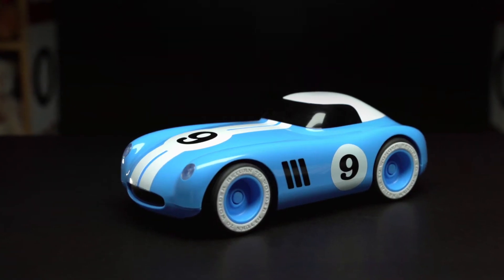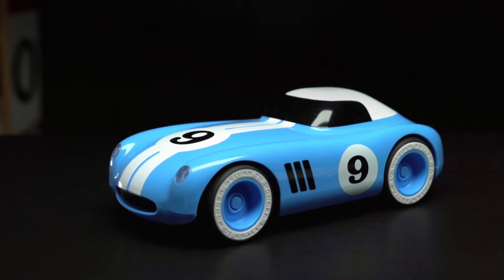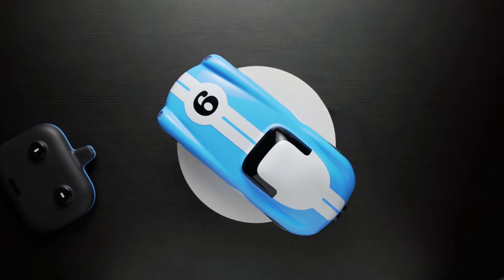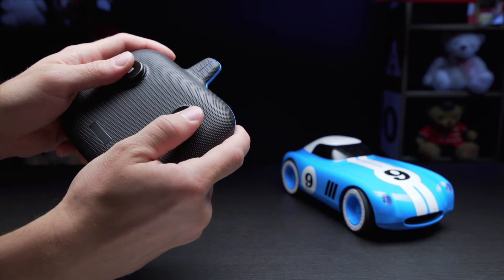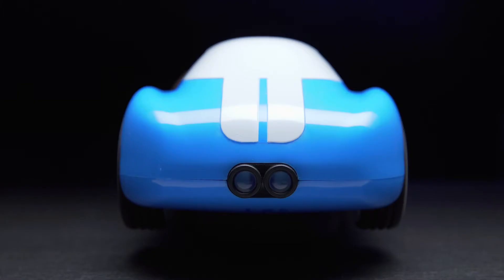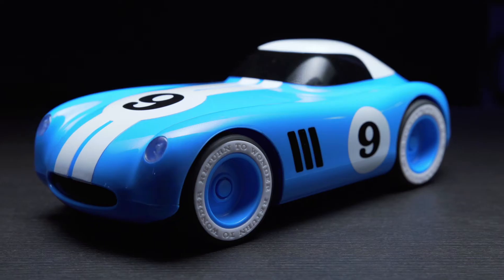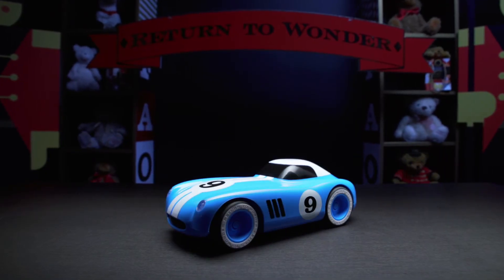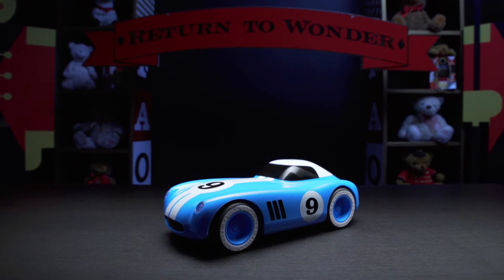FAO Schwarz Vintage RC Car Racer Toy